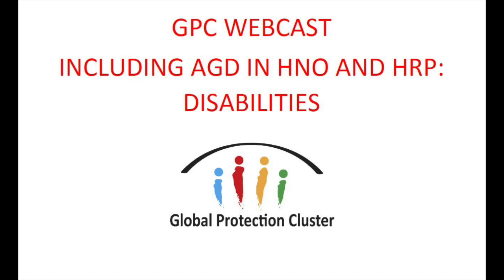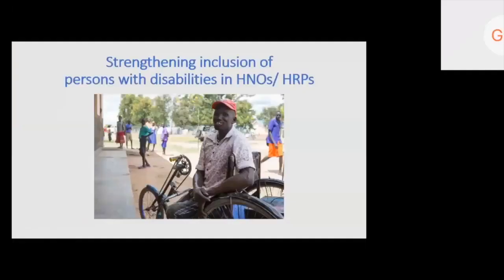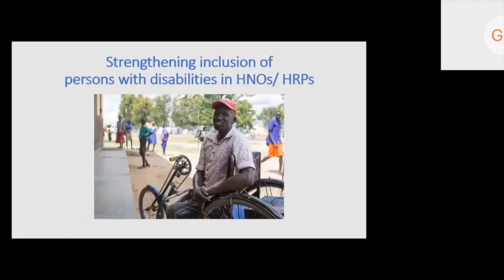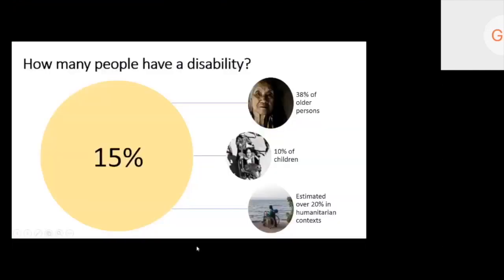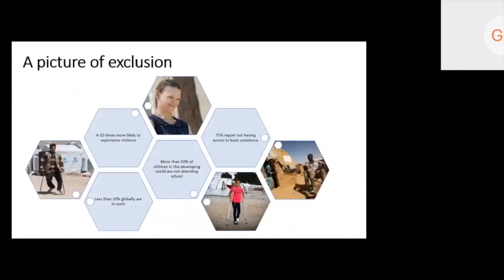Including AGD in HNO and HRP - Disability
In order to support streaming a discussion on disability inclusion in humanitarian needs overview and humanitarian response planning, the GPC organized a webcast on Including AGD in HNO and HRP: Disabilities. The webcast included presentations from colleagues from UNICEF, OCHA, Center for Humanitarian Data, IOM and UNHCR. The panelist tackled in this webcast the main components of a disability inclusive HNO and HRP, how is disability included in the new HNO/ HRP guidance and the importance of data on persons with disabilities. Our quest speakers talked about DTM as an example of collection and use of data on persons with disabilities and how does a disability- inclusive HNO/ HRP translate to inclusive programming on the ground